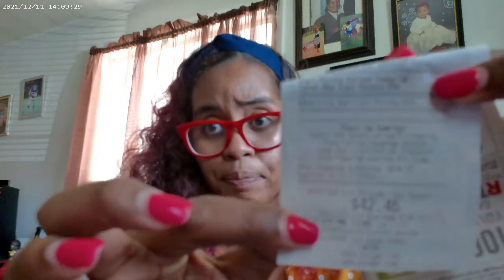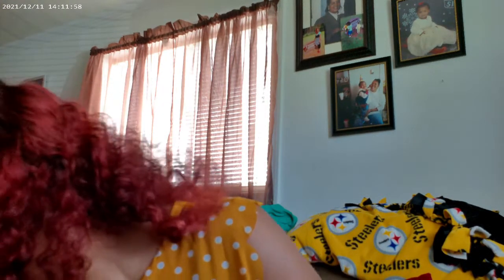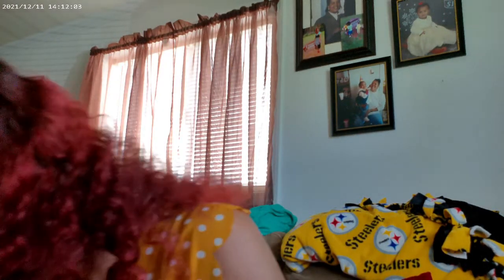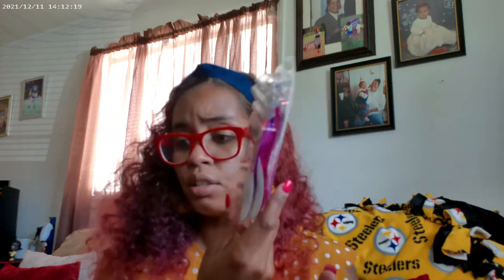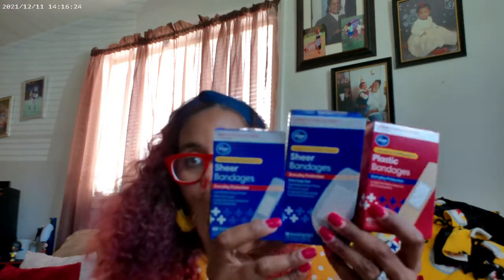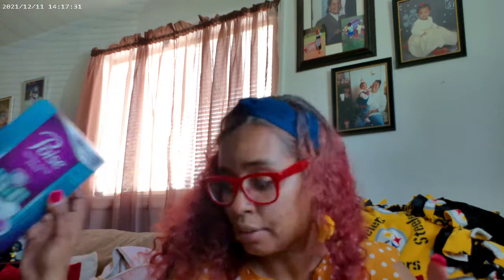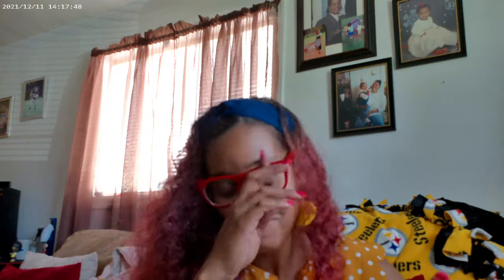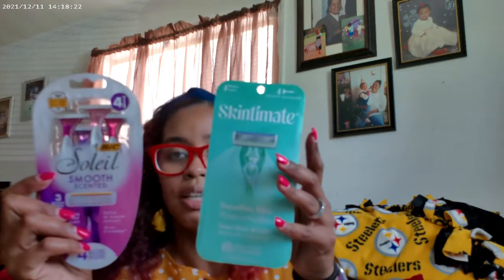KROGER COUPONING | SAVED OVER $42 | E-COUPONING ONLY | NO PAPER COUPONS NEEDED | QUICK ONLINE ORDER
Today I went to Kroger to pick up my online coupon order. I saved over $42 with this order. Also the pick up was free, and they brought it out to my car during my time slot.
Be sure to go on to the website and log in and go to coupons and shop those deals. Watch how your cart can get full of goodies, and save at the same time.
If you're new here, I welcome you to my channel.

Use this code to get started today.